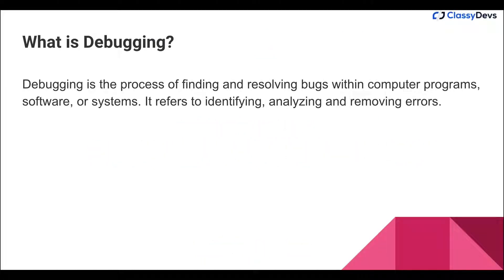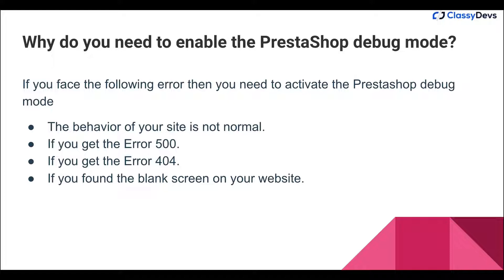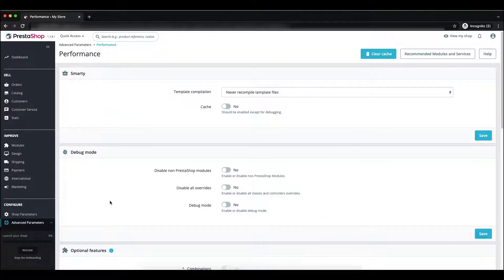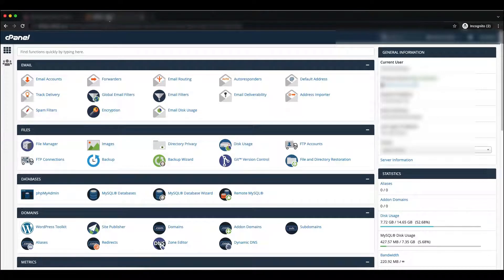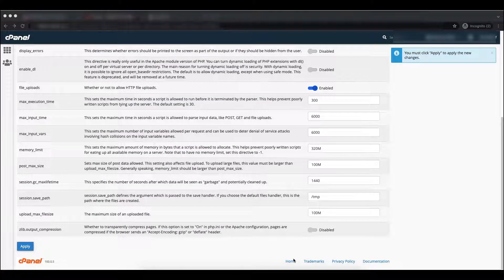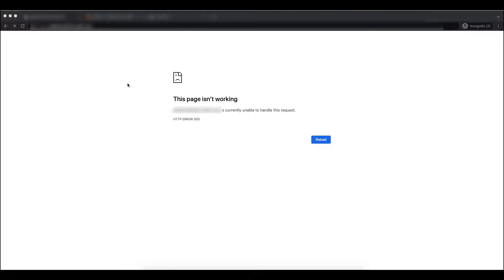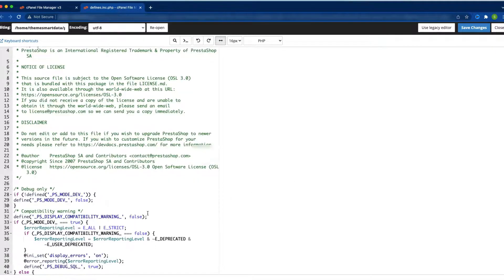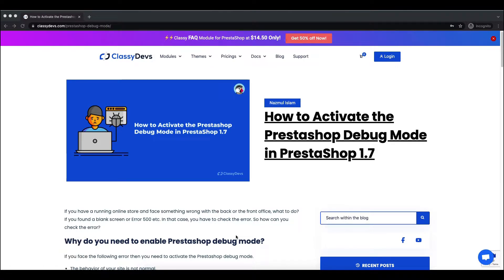How to Enable & Disable PrestaShop Debug Mode | PrestaShop Basic Tutorial for Beginner | ClassyDevs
In this tutorial, I will show you how to enable and disable PrestaShop debug mode. If you face any issue in your PrestaShop store, and you want to fix that, then you need to enable the debug mode of PrestaShop to know the problem. So watch this video to know about the enable or disable the debug mode of PrestaShop.

Chapter:
00:17 Introduction
00:30 What is debugging.
01:07 Why do you need to enable the PrestaShop debug mode.
02:27 What should we do before activating the debug mode.
02:46 Disable CCC, Smarty cache.
03:30 Enable debug mode.
03:54  Error found while checking and fixing it
05:08 Debug mode activate check
05:23  Generate and solve an error to find out the issues by debug mode.
07:30 Enable debug mode from the Hosting server
09:18 Article Link to know more

How to Enable the PrestaShop Debug Mode in PrestaShop 1.7